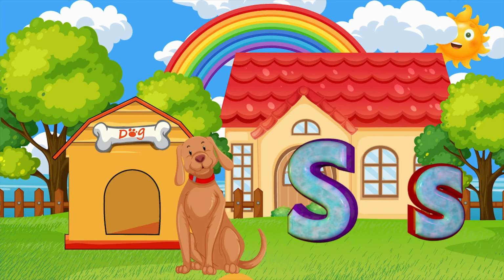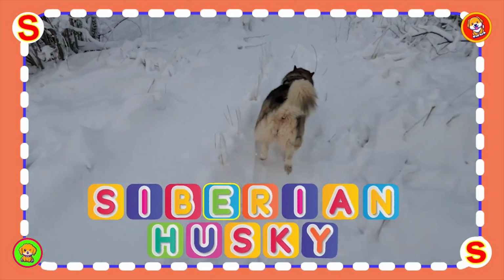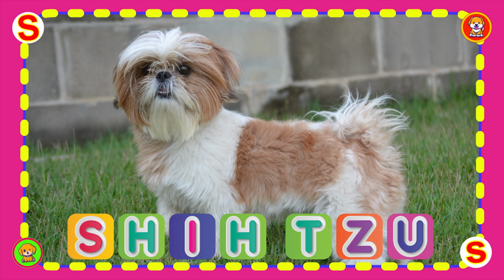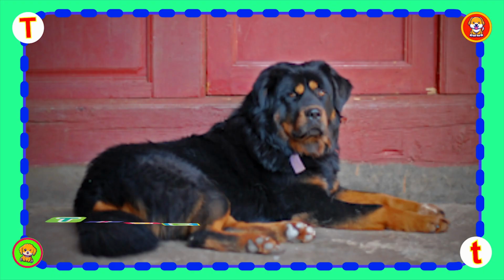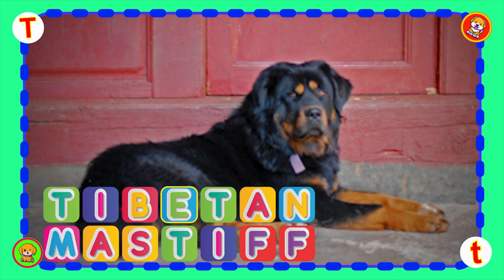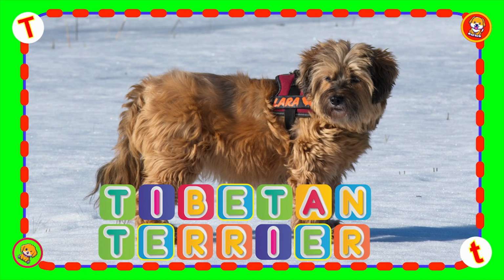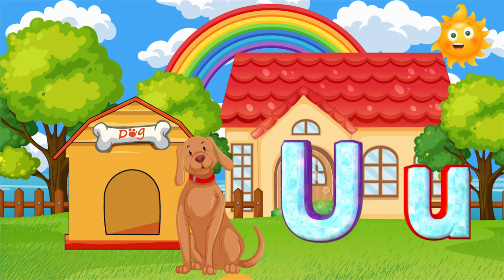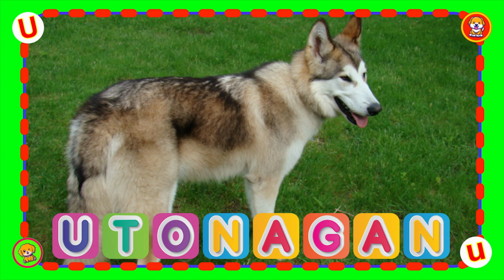ABC Dog Breeds for Children - Learn Alphabet with Dogs for Toddlers & Kids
Learn Alphabet Dogs for Kids | ABC Dog Breeds | Dog Breeds A to Z for Toddlers

This Alphabet Dog is Learning video to help children learn the alphabet. This Alphabet Dog video is perfect for children that are in preschool or kindergarten.

This Alphabet Dogs video is all about to teach your child the alphabet using a dog Breeds.

Dogs are a great way to help kids learn, as they are both cute and interesting animals. We'll provide some tips on how to make the learning process fun and engaging for your child.

This video is for kids who want to learn the alphabet. The dog in the video teaches kids the alphabet in a fun and playful way. This video teaches kids the alphabet using a dog. Kids will learn how to say the letter and what the letter sounds like.

This kids learning video  is all about teaching kids the Alphabet Dog. Kids will learn the different letters of the alphabet, as well as the corresponding dog breeds.

Alphabet Dog learning for kids is a fun and educational way for children to learn their ABCs. The video features a friendly dog named Alphabet who helps children learn the alphabet through a variety of interactive and cute dogs videos and images.

Alphabet Dog learning for kids is a great way for children to learn the basics of reading and writing. This Alphabet Dog Breeds video is designed for children aged 3-6 years old, and is perfect for learning the alphabet, letter sounds, and basic word recognition.

We'll go over the different ways you can teach kids this fun trick, as well as some helpful tips to make the process a bit easier.

About Playdate with Divit:

Hey Guys, its me Divit, and this is my playing world playdate with Divit. playdate with Divit is a kids learning, entertainment and fun oriented channel. From My videos you will find videos for toddlers, kids learning videos, preschool learning videos, vocabulary for kids, toddlers learning videos, flashcards for kids, toys for kids, alphabet and numbers for kids and more...

Tell me how you enjoyed the video through your comment